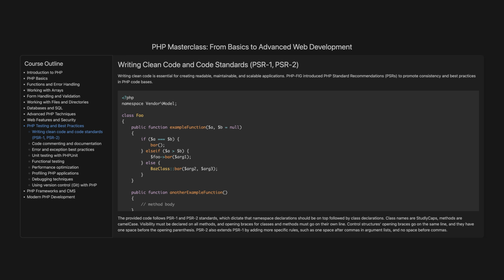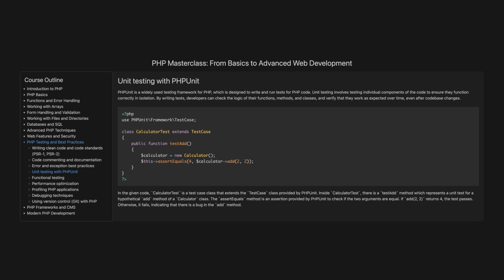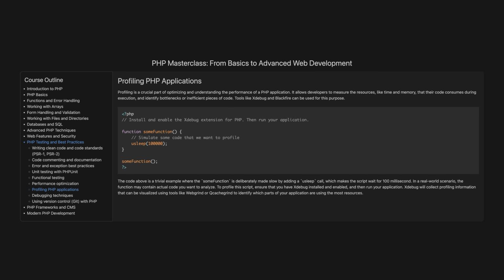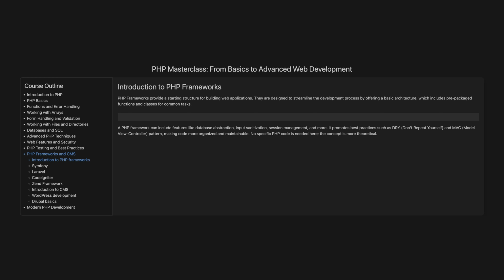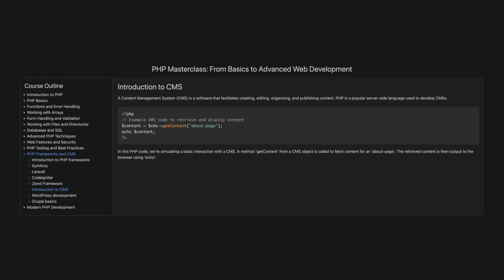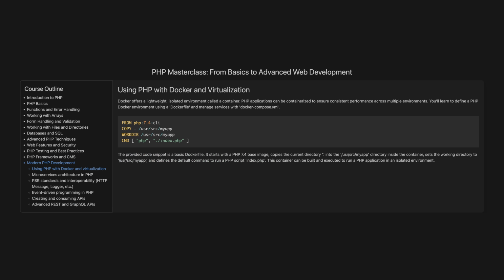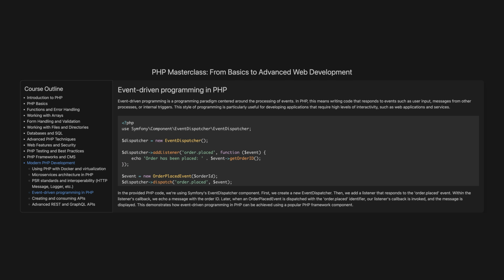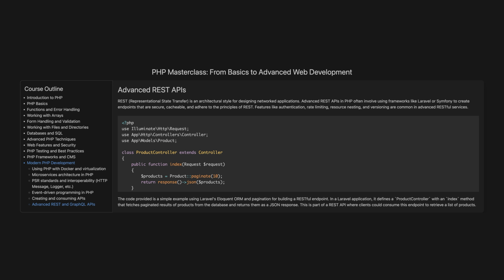PHP Masterclass: From Basics to Advanced Web Development | Part 4/4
Embark on an enchanting journey through the world of web development with our comprehensive 'PHP Masterclass: From Basics to Advanced Web Development'. Whether you're a fledgling coder or a seasoned wizard of webcraft, this video reveals the arcane secrets of PHP, inviting you to conjure robust applications and enchanting websites. Transcend the mundane as you learn to weave spells of validation, summon databases with SQL incantations, and protect your realm with impregnable security enchantments. Master the art of PHP alchemy through practical examples, culminating in modern development practices that invoke the power of PHP frameworks and CMS. Conjure your destiny in the digital realm and become a sovereign of the server-side with the mastery this video promises.

🎓 Key chapters:

Part 1/4 chapters:

🌐 Introduction to PHP: Discover the compelling world of PHP and how it powers dynamic websites, providing a solid foundation for the magic behind web development.

🔤 PHP Basics: Grasp the fundamentals of PHP syntax and core concepts to start writing your own scripts and understanding the language structure.

🛠️ Functions and Error Handling: Learn to streamline your code with functions and keep your applications robust and user-friendly through effective error handling techniques.

Part 2/4 chapters:

🗃️ Working with Arrays: Unlock the power of arrays, a crucial data structure in PHP, for efficient data management and manipulation.

📮 Form Handling and Validation: Master the art of capturing user input through forms and ensuring data integrity with essential validation techniques.

📁 Working with Files and Directories: Explore the essentials of file handling in PHP, allowing you to read, write, and manage server files with ease.

💽 Databases and SQL: Delve into using PHP to interact with databases, utilizing SQL to store, retrieve and manipulate data effectively.

Part 3/4 chapters:

🚀 Advanced PHP Techniques: Elevate your PHP skills with advanced topics, including object-oriented programming and using libraries to enhance your applications.

🌎 Web Features and Security: Dive into key web development features and prioritize security to protect data and users from potential threats.

Part 4/4 chapters:

✅ PHP Testing and Best Practices: Implement testing strategies and adopt industry best practices to write clean, maintainable, and high-quality PHP code.

🖥️ PHP Frameworks and CMS: Get an overview of popular PHP frameworks and content management systems that streamline development and enable rapid application deployment.

🆕 Modern PHP Development: Stay updated with the latest PHP trends and tools, and learn how to leverage them for contemporary web development challenges.

Embark on a comprehensive PHP journey from novice to seasoned developer with our meticulously structured masterclass. Each chapter meticulously builds upon the last, ensuring a clear pathway to not only grasp PHP essentials but also to wield its advanced features with confidence. Boost your web development prowess and stay at the forefront of technological innovation with our "PHP Masterclass: From Basics to Advanced Web Development". Whether you're looking to refine your programming repertoire or spearhead impactful projects, this video is an indispensable ally in your coding crusade.

PHP Testing and Best Practices
00:00 - Writing clean code and code standards (PSR-1, PSR-2)
00:55 - Code commenting and documentation
01:42 - Error and exception best practices
02:16 - Unit testing with PHPUnit
03:14 - Functional testing
04:09 - Performance optimization
04:38 - Profiling PHP applications
05:37 - Debugging techniques
06:23 - Using version control (Git) with PHP

PHP Frameworks and CMS
06:54 - Introduction to PHP frameworks
07:34 - Symfony
08:01 - Laravel
08:37 - CodeIgniter
09:09 - Zend Framework
09:46 - Introduction to CMS
10:15 - WordPress development
10:54 - Drupal basics

Modern PHP Development
11:43 - Using PHP with Docker and virtualization
12:30 - Microservices architecture in PHP
13:22 - PSR standards and interoperability (HTTP Message, Logger, etc.)
14:27 - Event-driven programming in PHP
15:27 - Creating and consuming APIs
16:23 - Advanced REST and GraphQL APIs